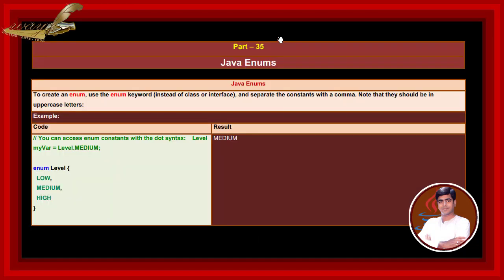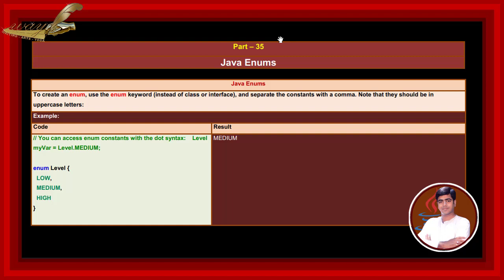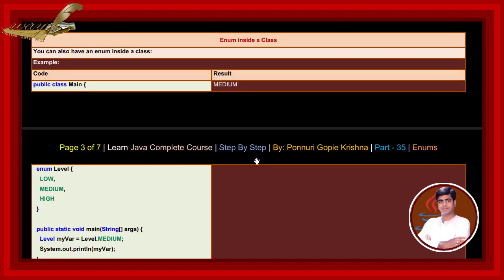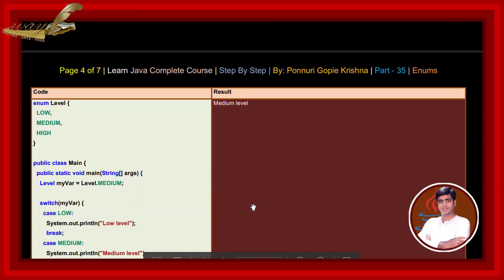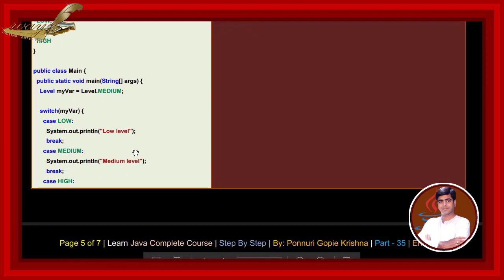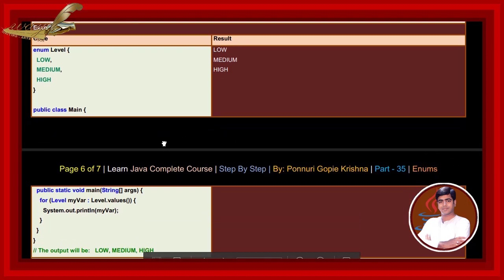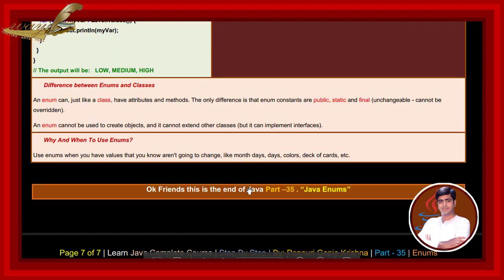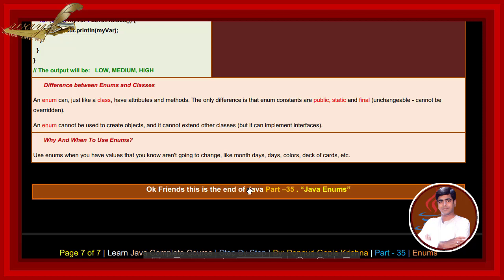Learn Java Complete Course | Step By Step | Enums | By: Ponnuri Gopie Krishna | Part - 35